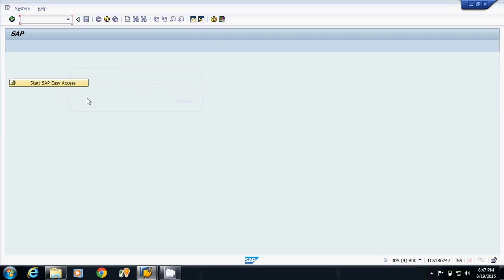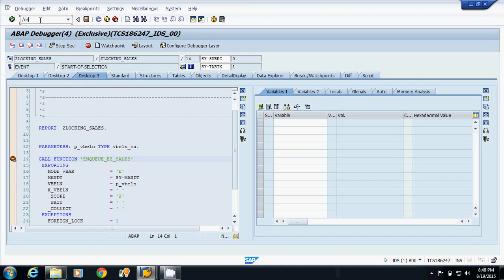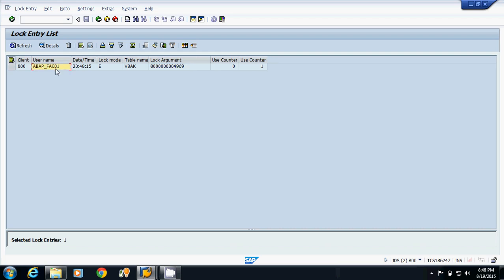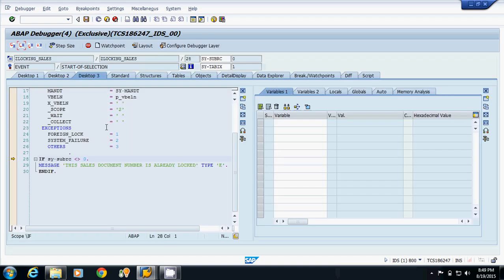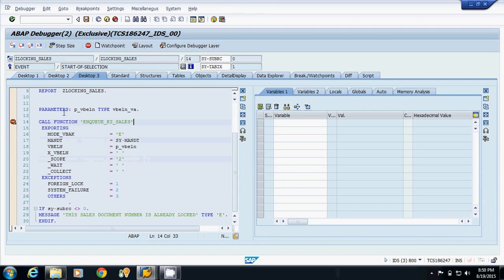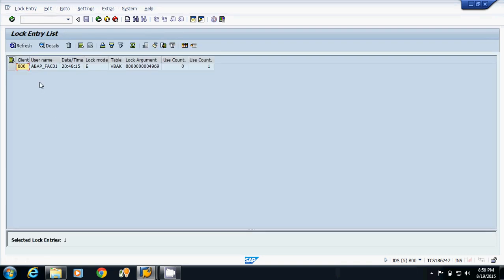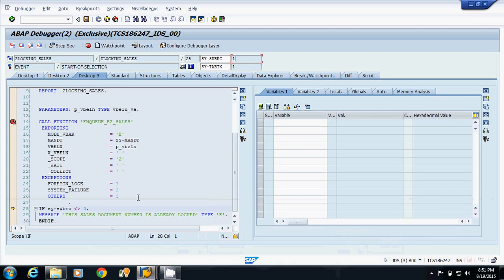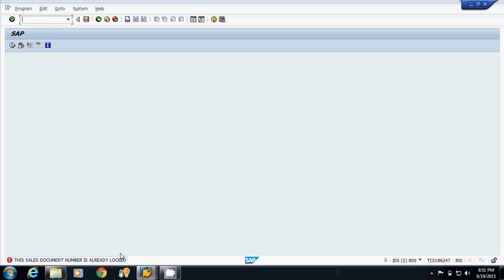SAP ABAP - Lock Objects part3